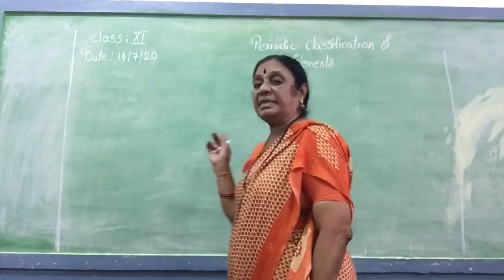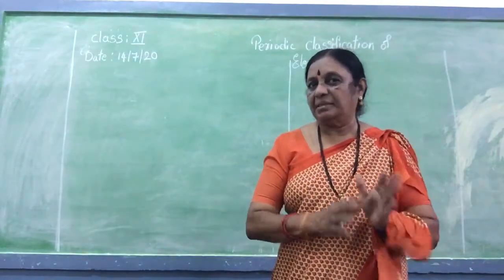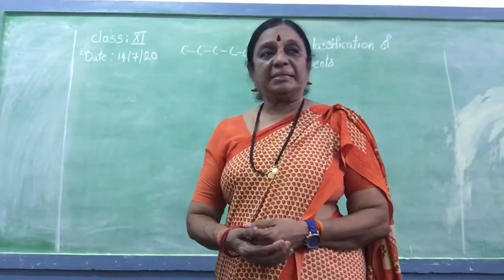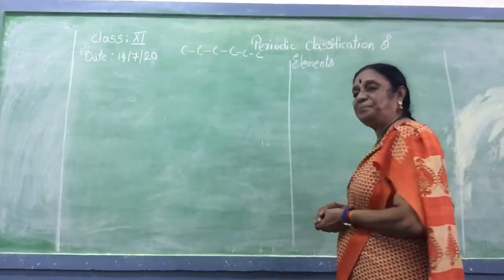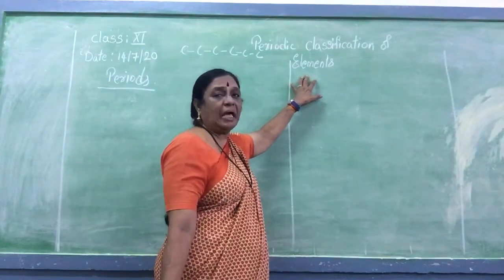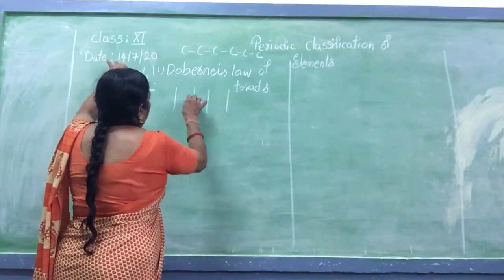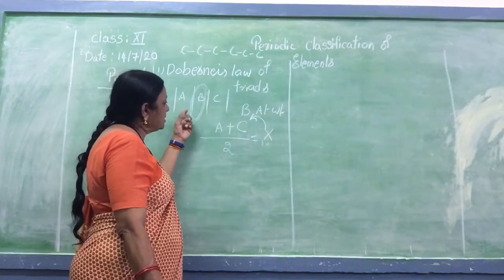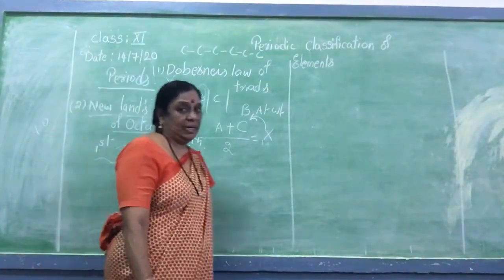11th class Chemistry